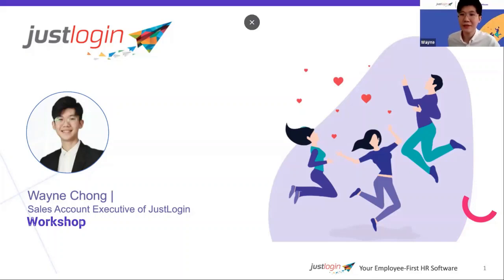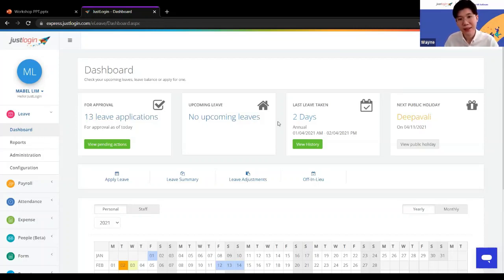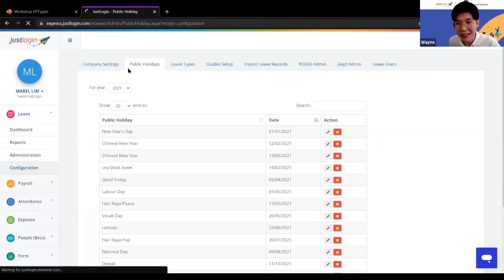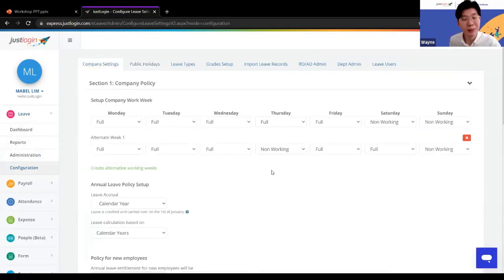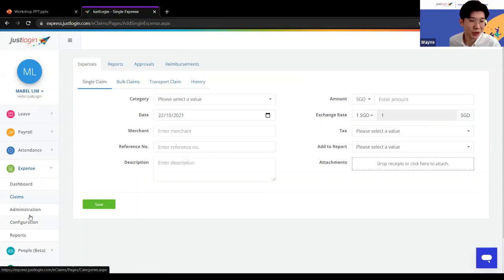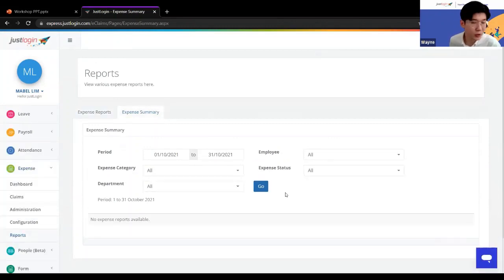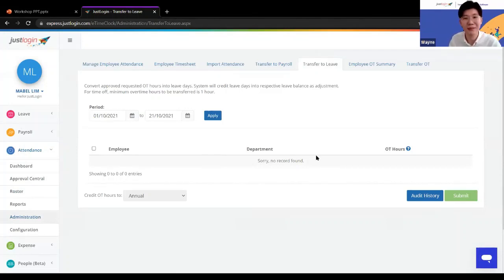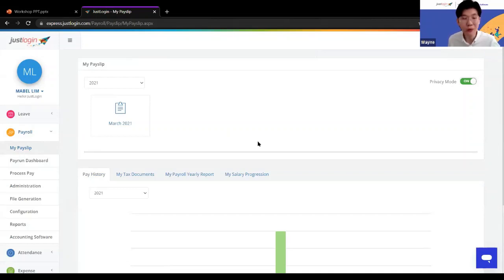Simplify your HR with JustLogin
Embrace a new era of HR management with JustLogin, where complexity meets simplicity. Our suite of comprehensive HR solutions is designed to streamline processes, from payroll and leave management to employee engagement and beyond. Navigate the intricacies of HR effortlessly, saving time, reducing errors, and empowering your workforce.